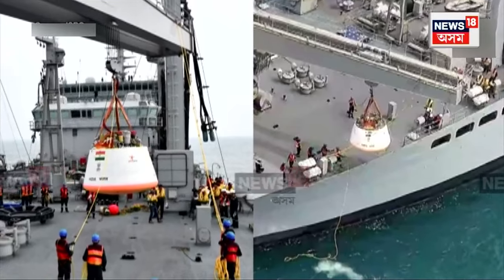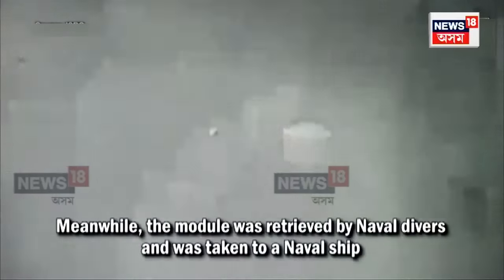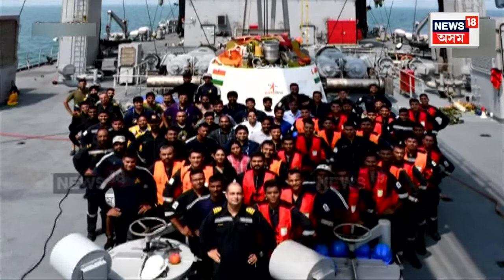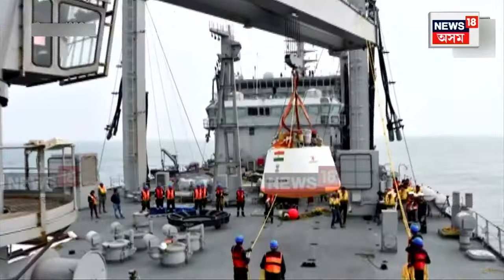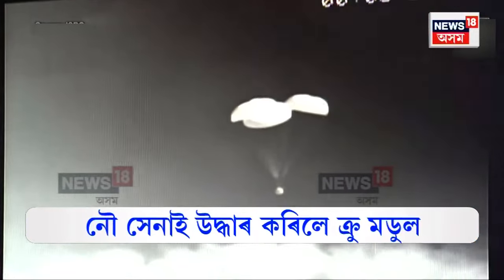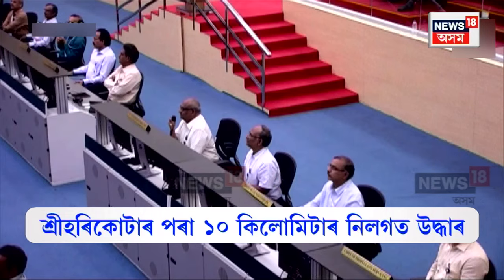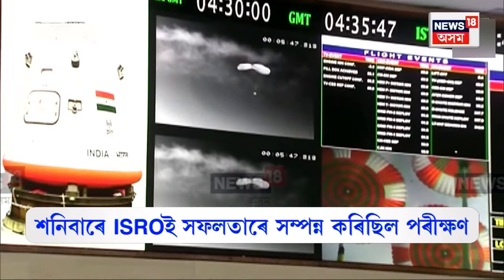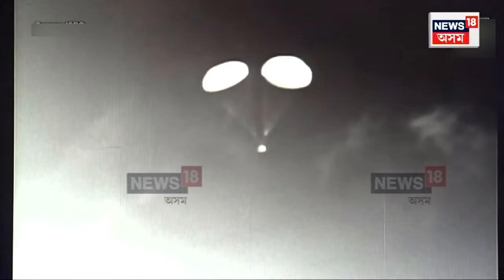Successful Recovery of Gaganyaan Crew Module -ISRO : বংগোপ সাগৰৰ পৰা গগণযানৰ ক্ৰু মডুল উদ্ধাৰ N18V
Successful Recovery of Gaganyaan Crew Module -ISRO | বংগোপ সাগৰৰ পৰা গগণযানৰ ক্ৰু মডুল উদ্ধাৰ
নৌ সেনাই উদ্ধাৰ কৰিলে ক্ৰু মডুল
শ্ৰীহৰিকোটাৰ পৰা ১০ কিলোমিটাৰ নিলগত উদ্ধাৰ
২৮ অক্টোবৰত, অনা হ’ব মাদ্ৰাজ বন্দৰলৈ
শনিবাৰে ISROই সফলতাৰে সম্পন্ন কৰিছিল পৰীক্ষণ
গগণযানৰ প্ৰথমখন পৰীক্ষামূলক যানৰ উৎক্ষেপণ ISROৰ